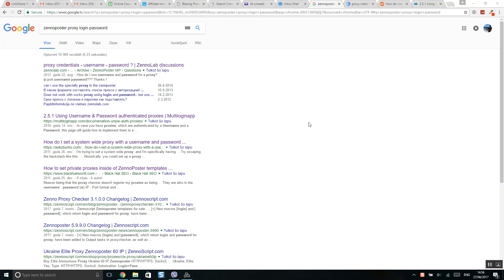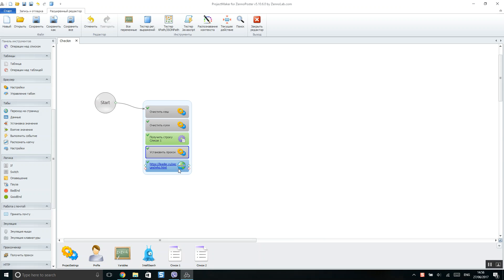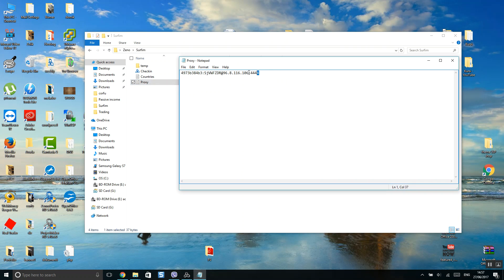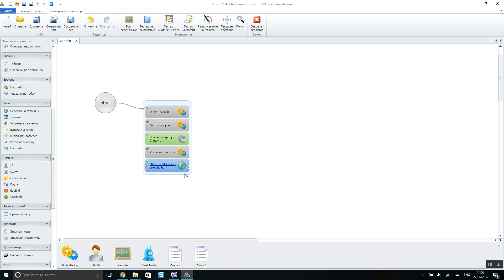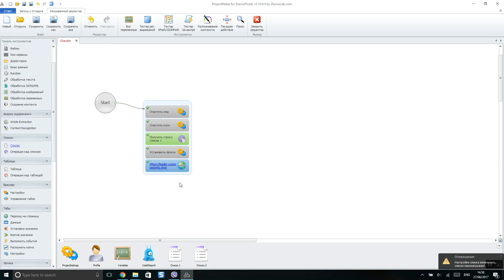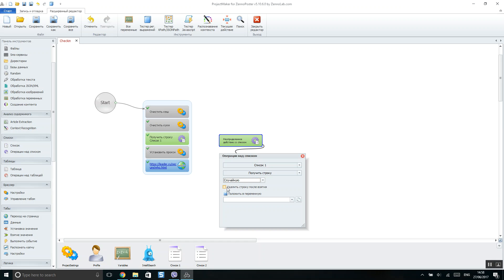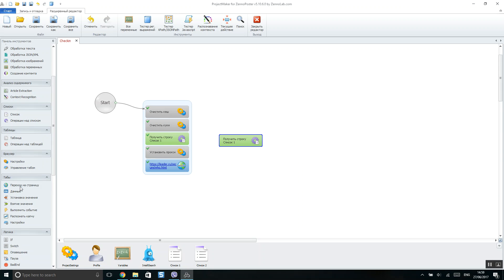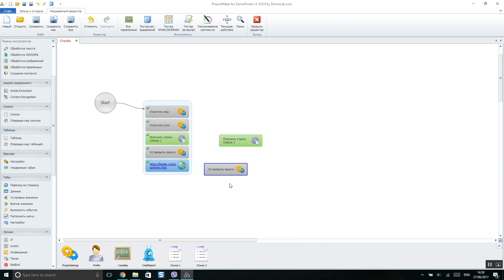How to set private proxies inside of ZennoPoster templates